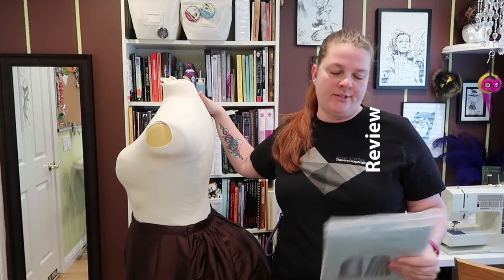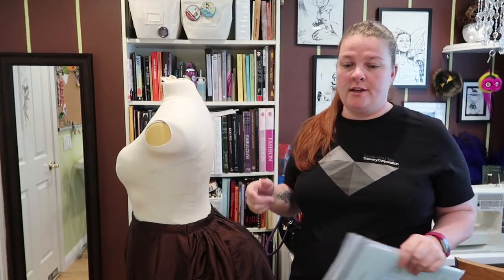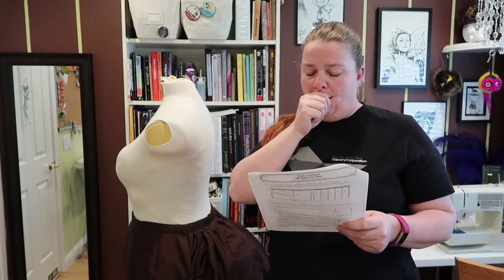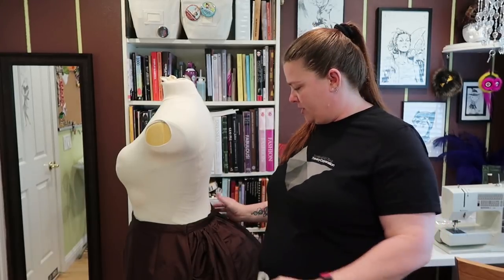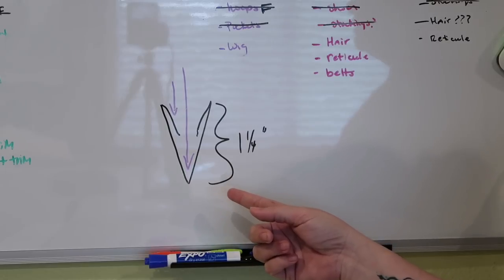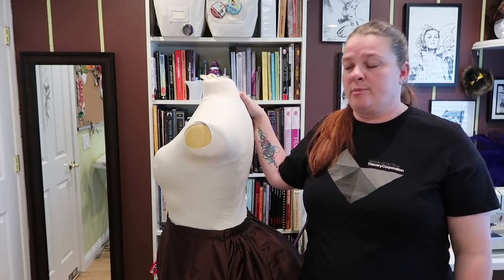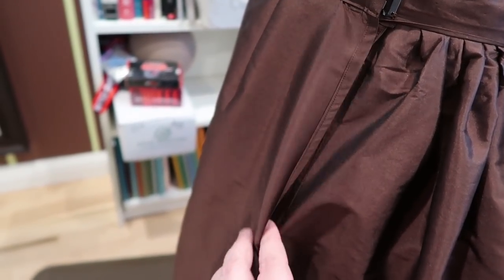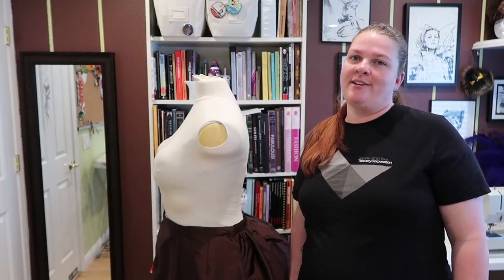Review | Truly Victorian TV-261-R 1885 Four-Gore Underskirt Pattern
Hi Friends!
Here's my review of the Truly Victorian TV-261-R 1885 Four-Gore Underskirt pattern taht I am using for my Lady Watson Costume for Costume College.I have made this pattern a few times now and I feel like I have a good feel for it! I hope you enjoy!

Bernadette!